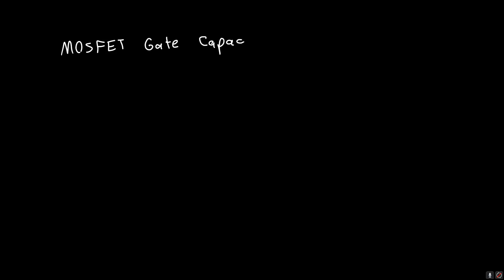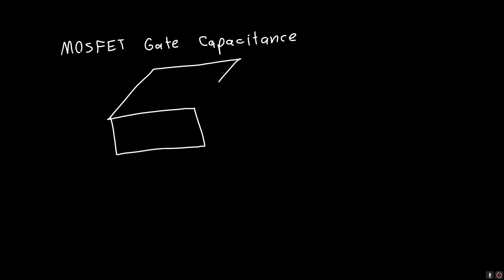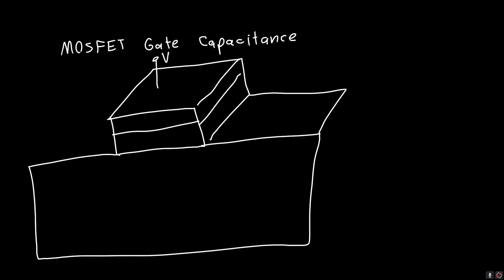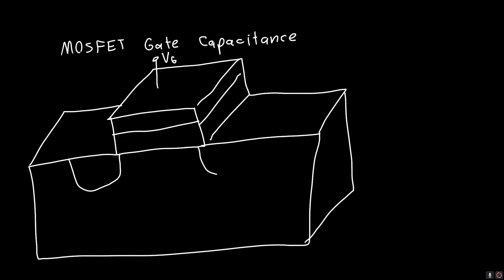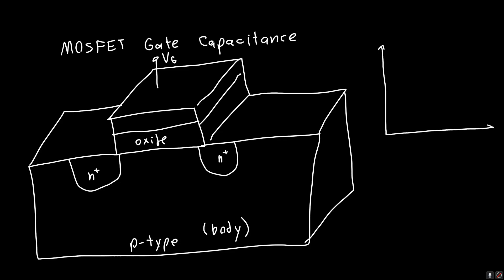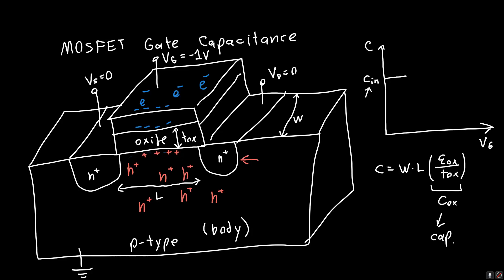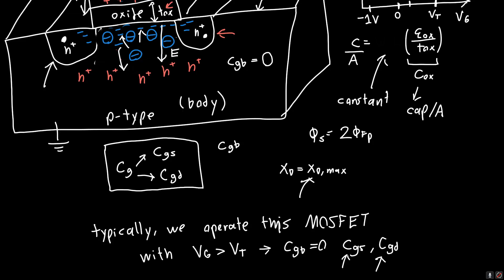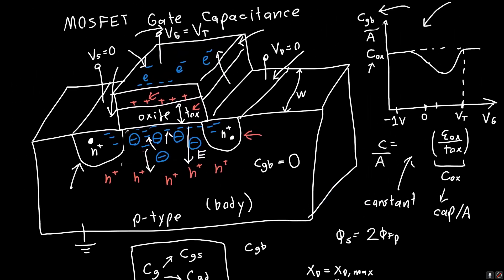MOSFET Gate Capacitance Part 2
In this video, I continue my discussion of the MOSFET gate capacitance, and explain what happens when we apply a gate voltage larger than VT. The capacitance increases to a value of Cox, but it is now actually distributed between the gate and the source/drain terminals.